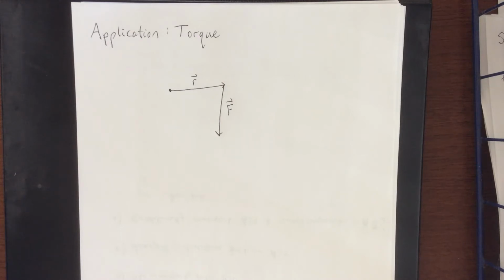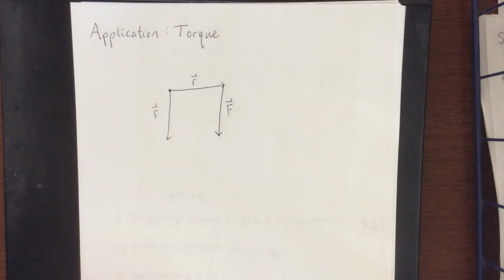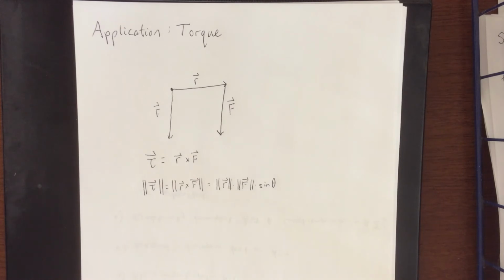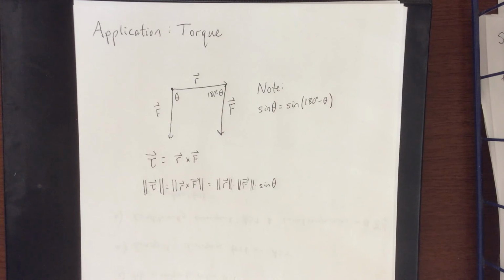Introduction to torque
Definition and “righty tighty, lefty loosely”